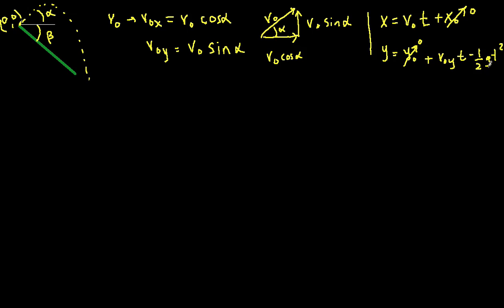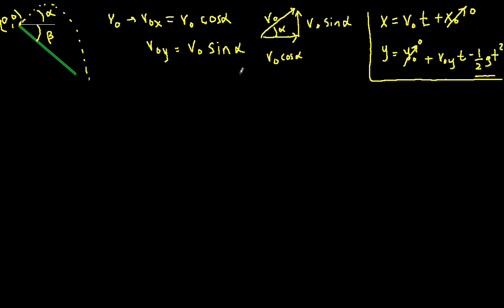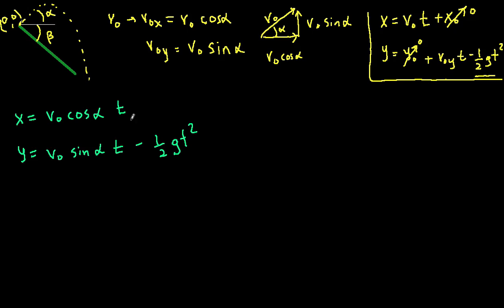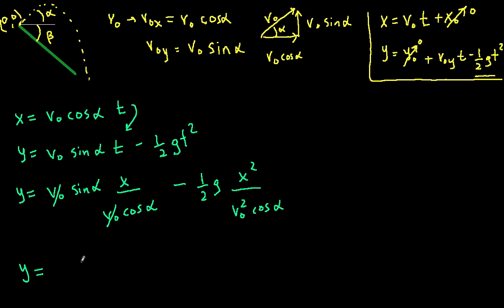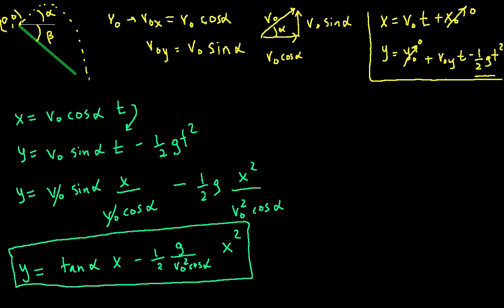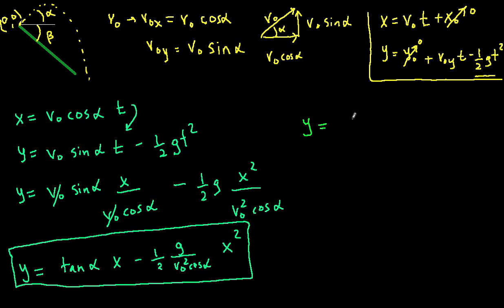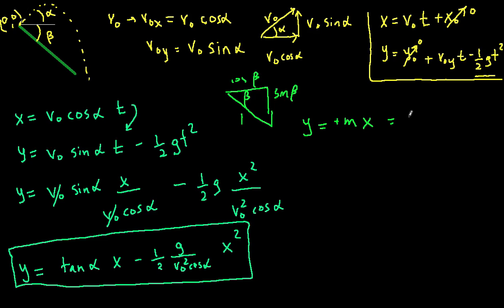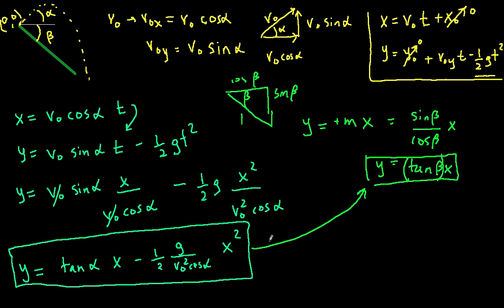throwing a ball off a hill (part 1)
In this problem you are asked to find the optimal angle to launch a ball when the standing on a slopped hill so as to maximize the range. We setup the problem in this first section.